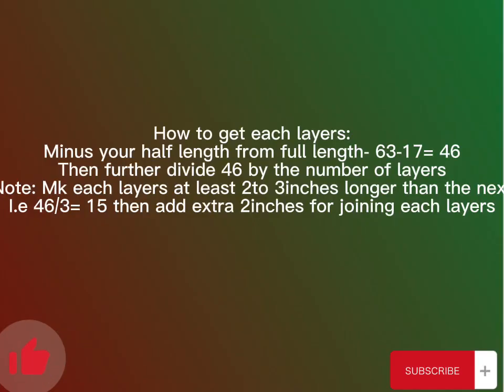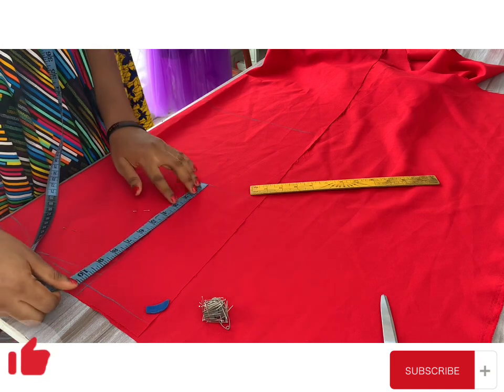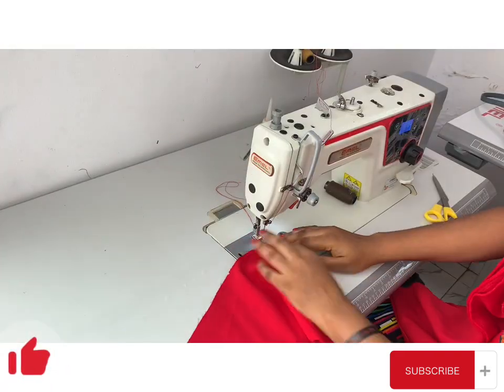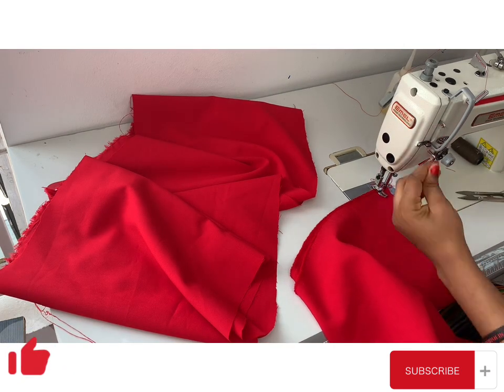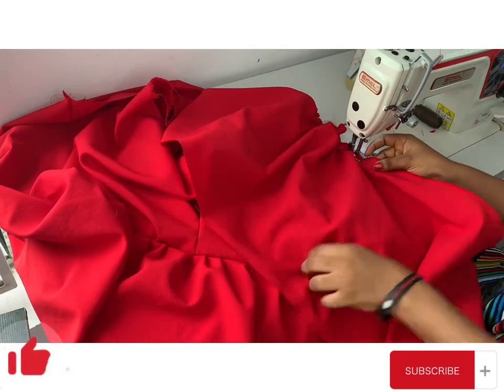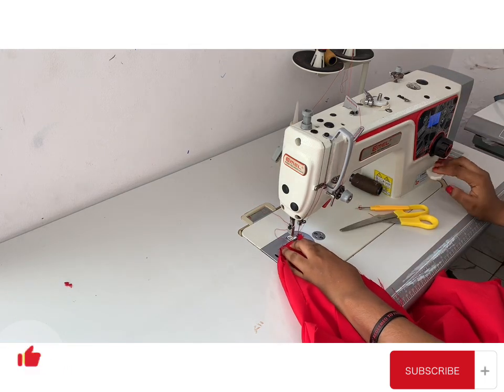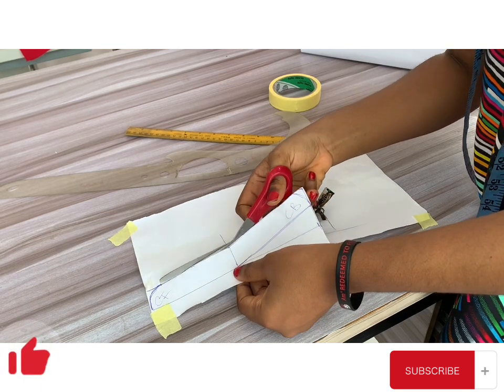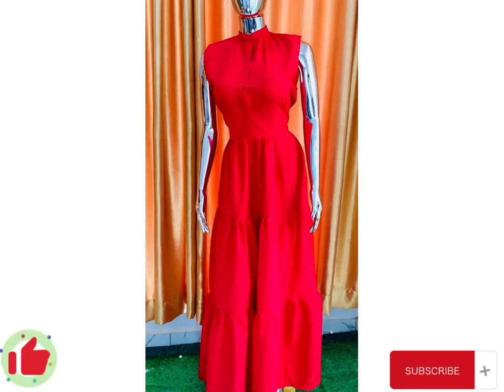Detailed- How to make a gypsy dress/skirt. Tiered dress Maxi dress Tutorial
Learn how the step by step method on how to make a gypsy dress…